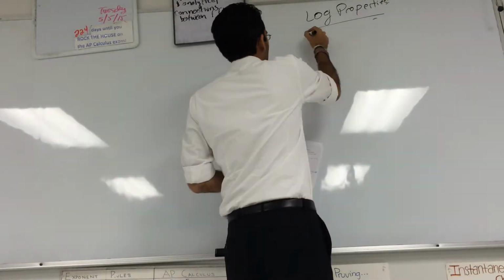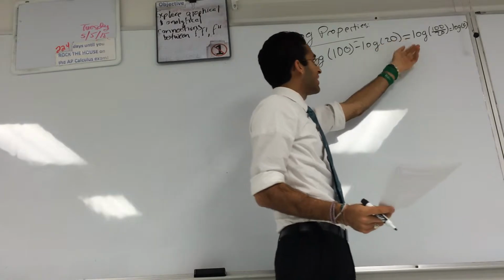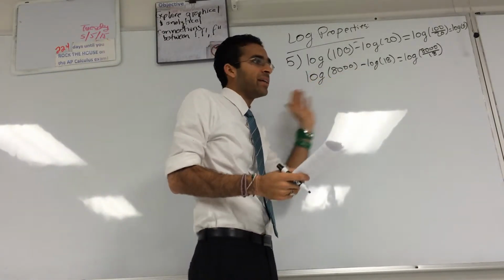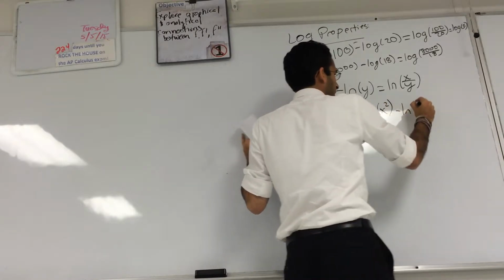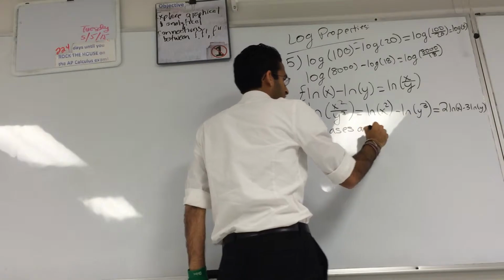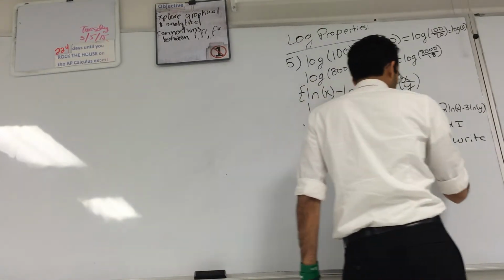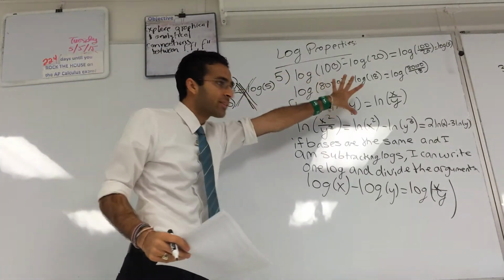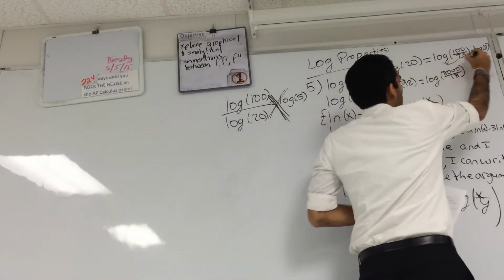Pre-Calculus Lecture September 23 Part 3